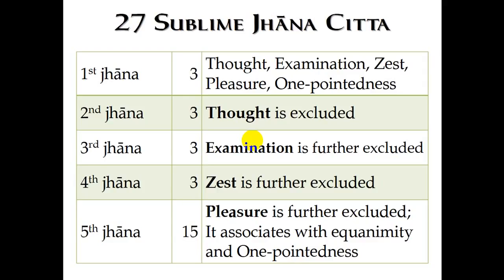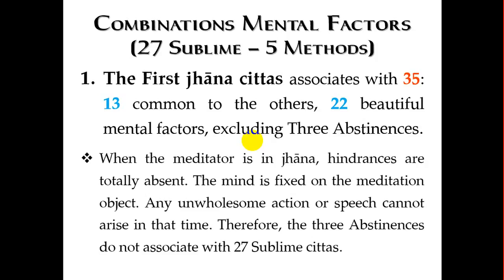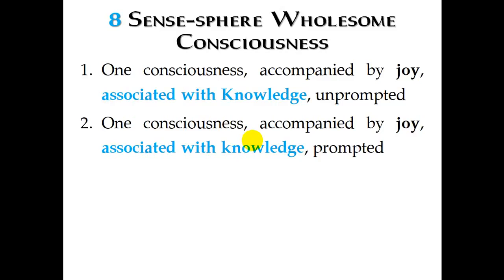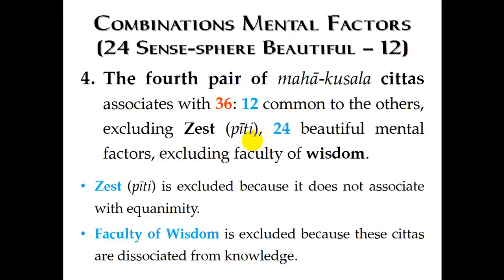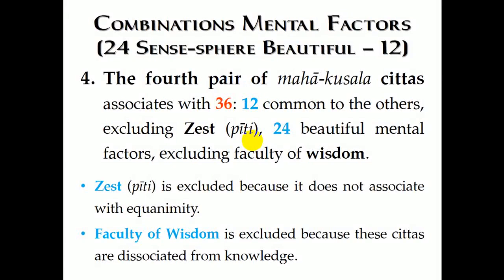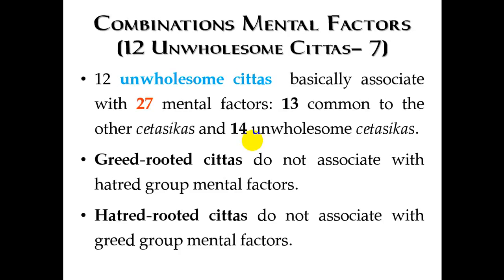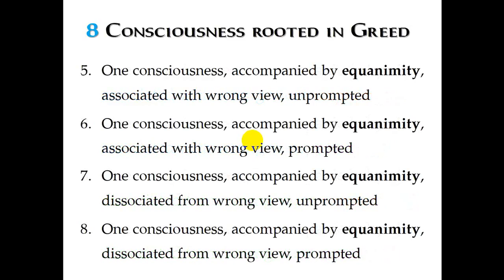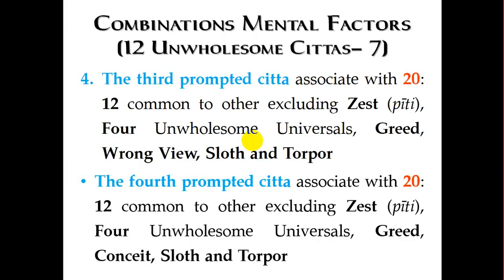12. Mentor Factor (Cetasika) Part 12 | Lokapala Sayadaw - "Abhidhamma in Daily Life" Course Part 2